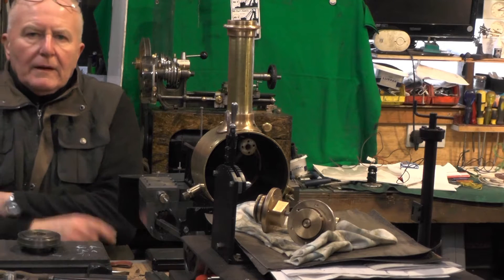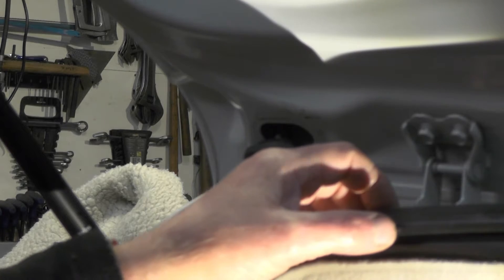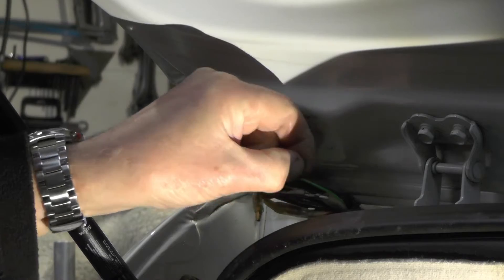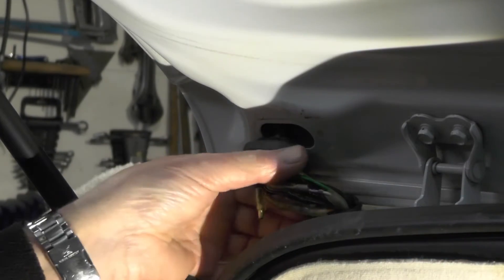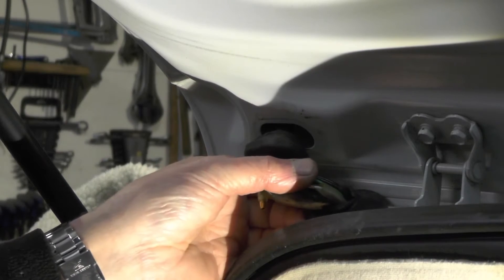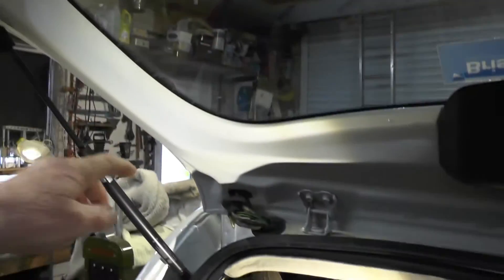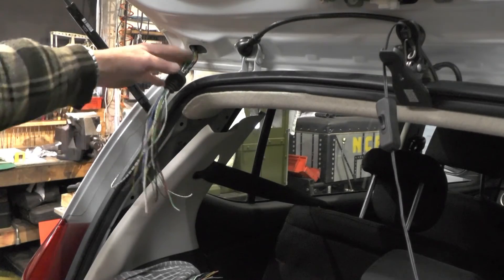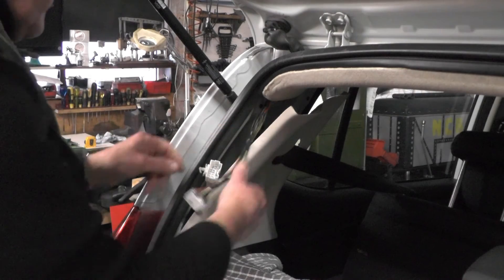Car Wiring Failure WHY!! & My DIY Remedy "mr factotum"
Hyundai i10 Car Tailgate Wiring Failure & My DIY Remedy
Gremlins in the wiring strange going ons Central Locking, Wipers, Brake Lights, Fuses Blowing etc etc
Kev